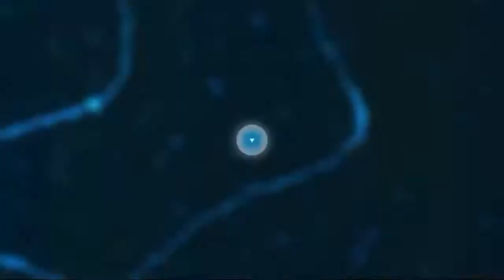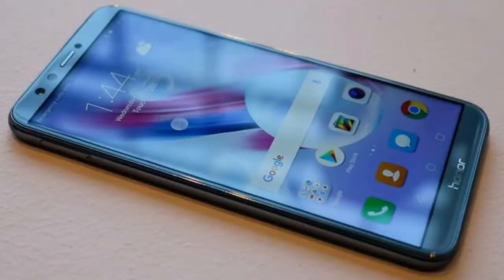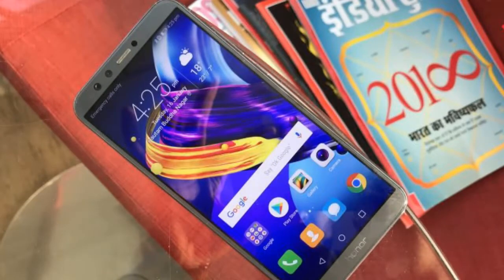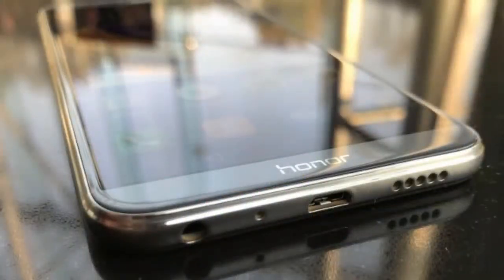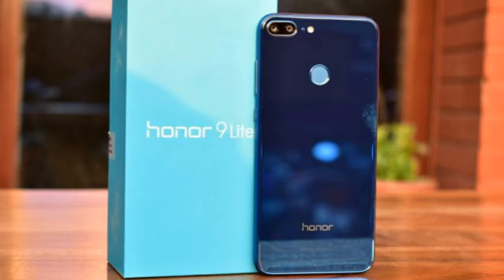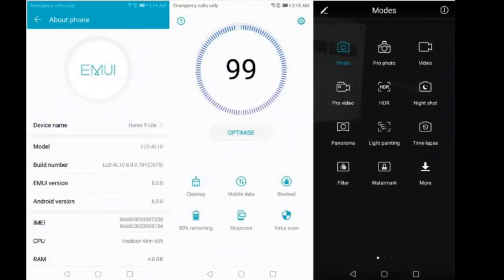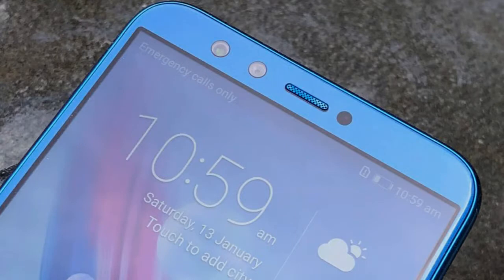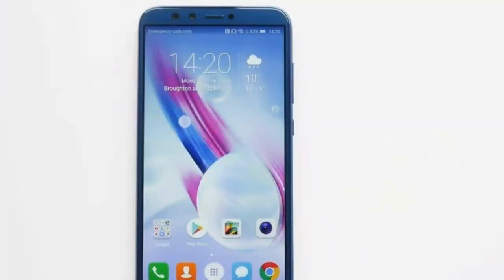Huawei Honor 9 Lite REVIEW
Be Social. ….